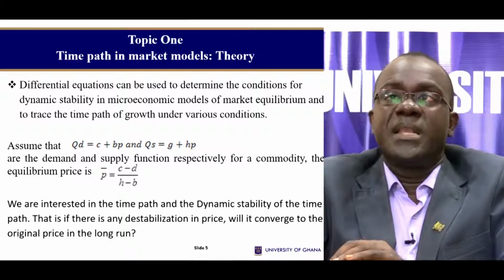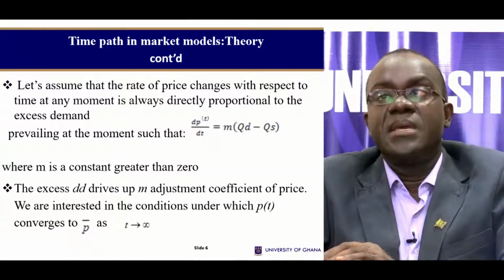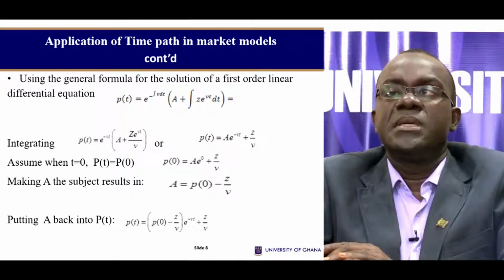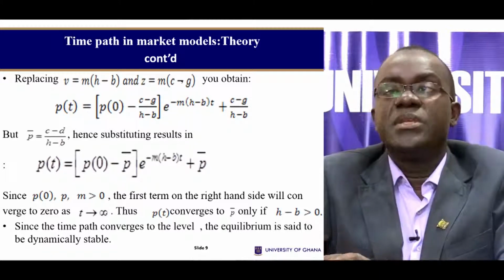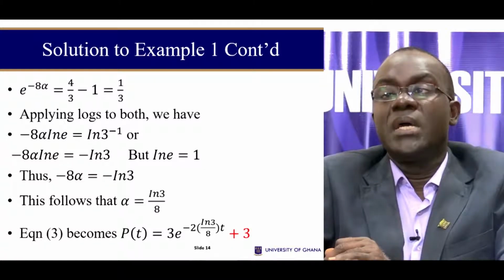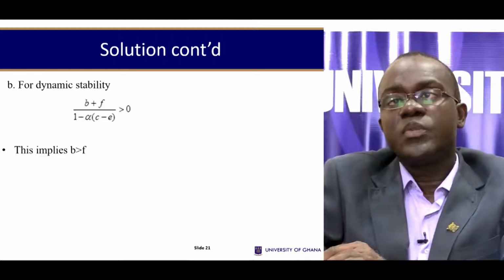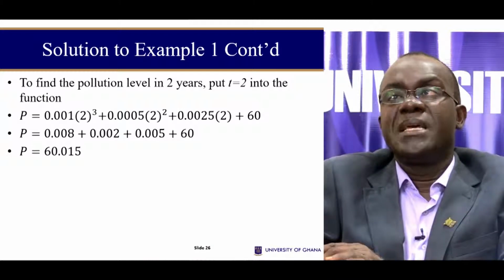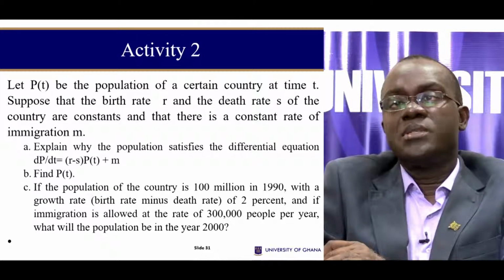University of Ghana - Distance Education Video Channel